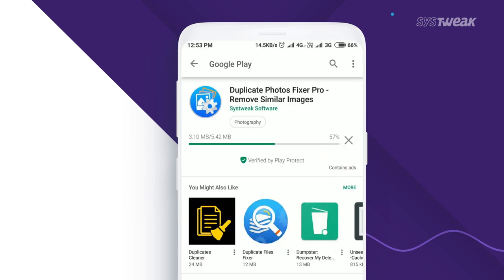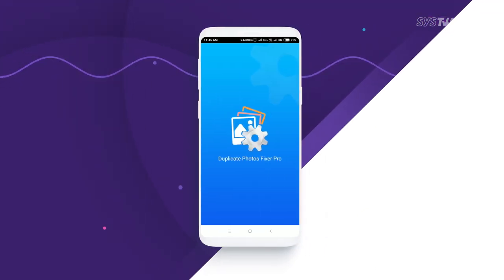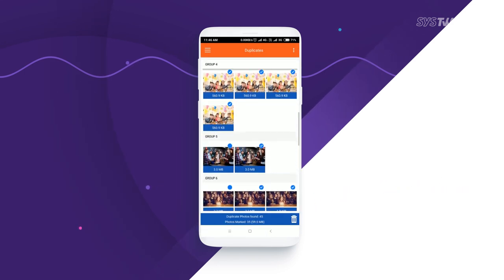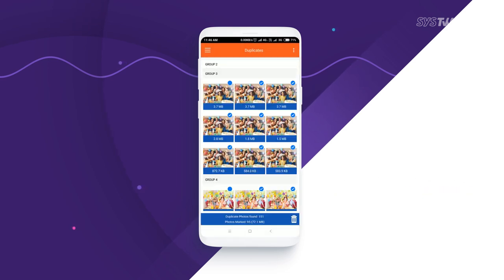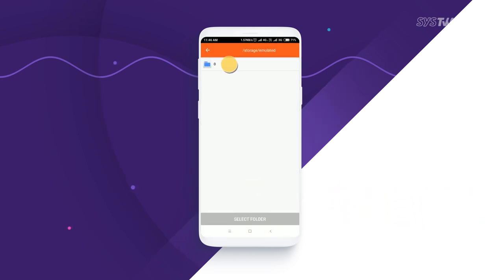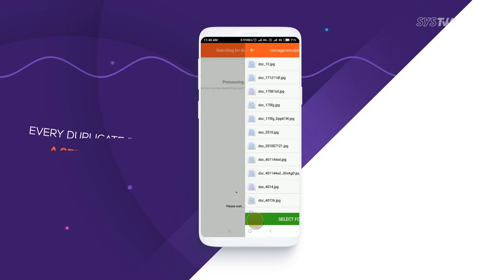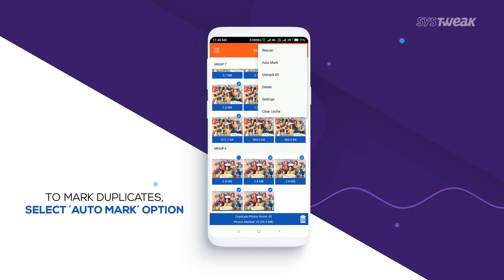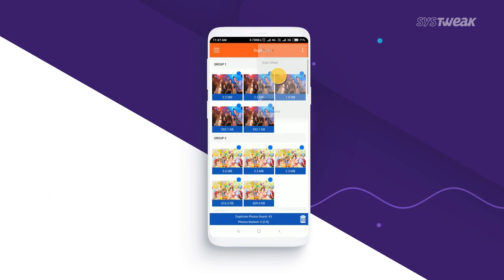Best App To Delete Duplicate Photos On Android (2022)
Your Android smartphone running low on storage can be a major bane in your life. Thankfully this problem can easily be avoided by using an app such as Duplicate Photos Fixer. The app can find and remove all the duplicate and similar photos from your Android mobile.

Check this video to learn how you can recover storage on your Android phone with Duplicate Photos Fixer.